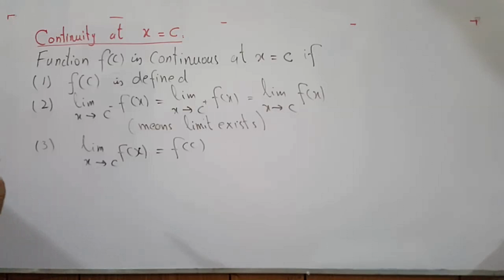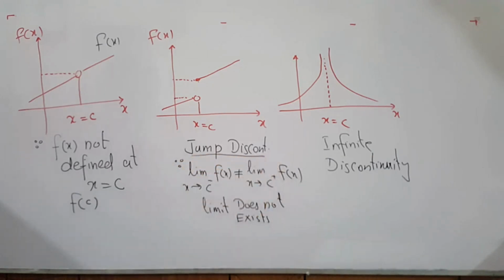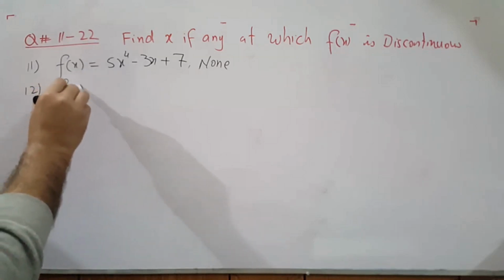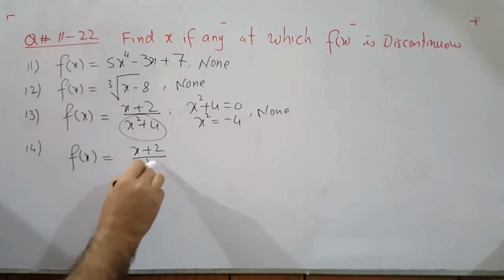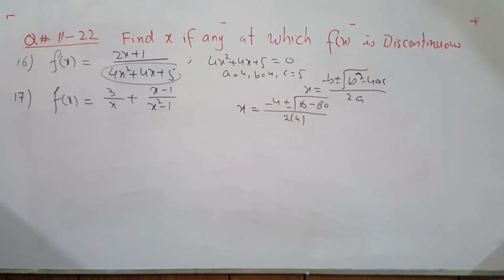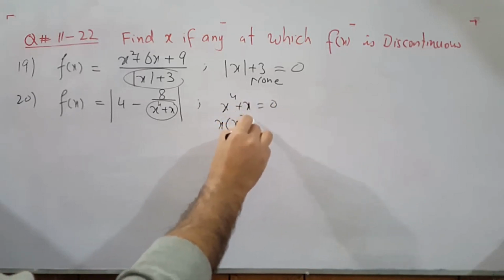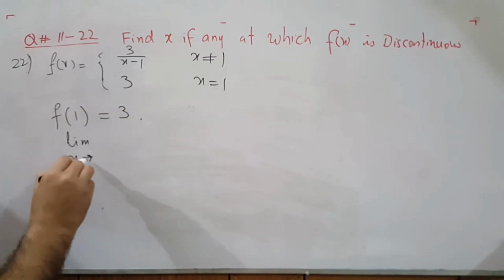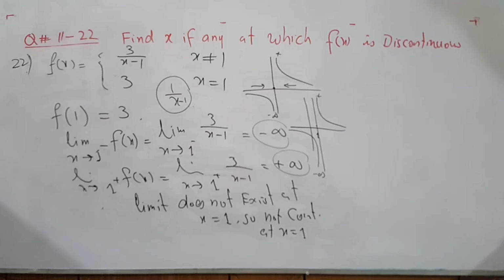Calculus 1 Ex # 1.5 Q # 11-22 Limits and Continuity: Discuss Continuity and Removable Discontinuity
In this video I have explained the solution of question 11-22 of the Book
By
Howard Anton, IRL Bivens, Stephen Davis.

The Playlist Calculus Solution Manual will contain solution to almost every question of each exercise of the above book.